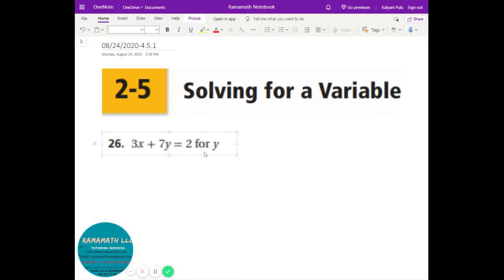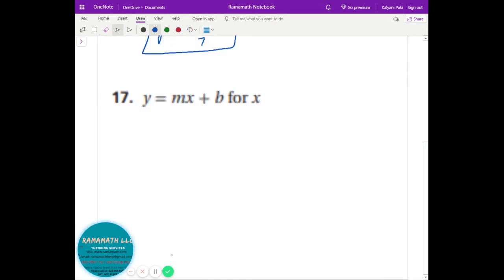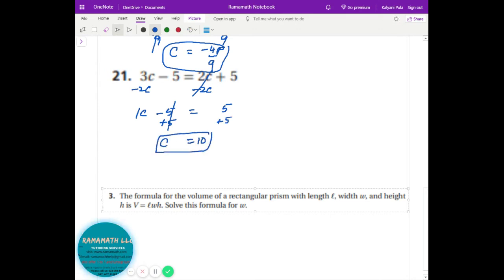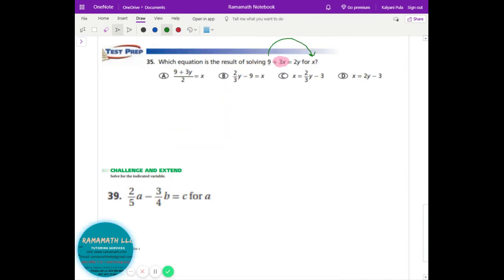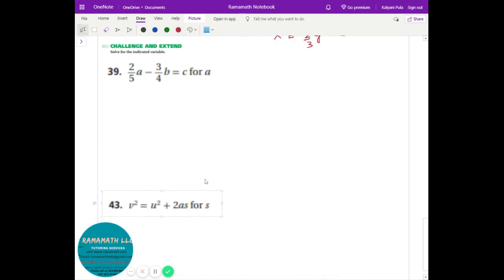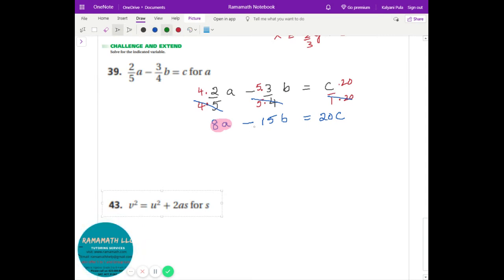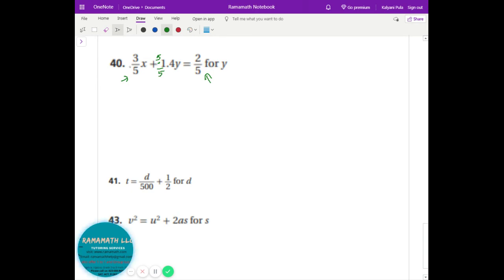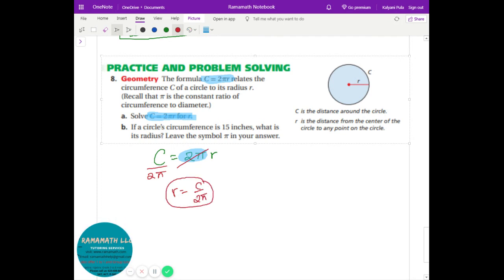2.5.1-Solving for a Variable